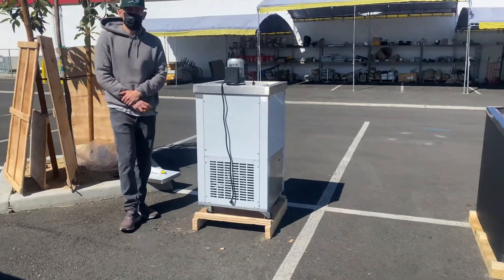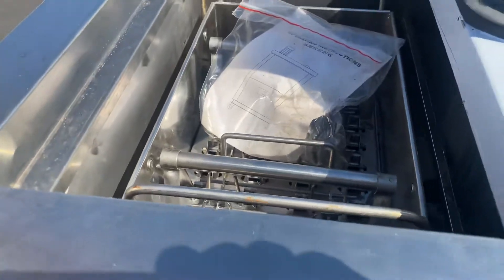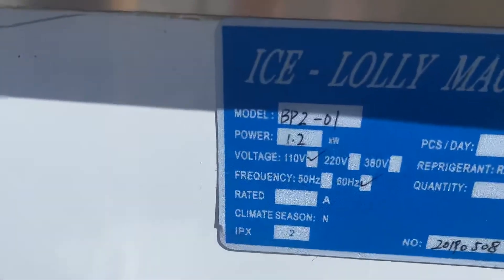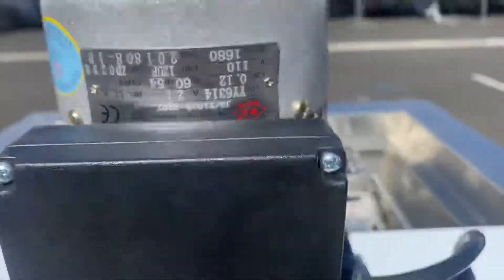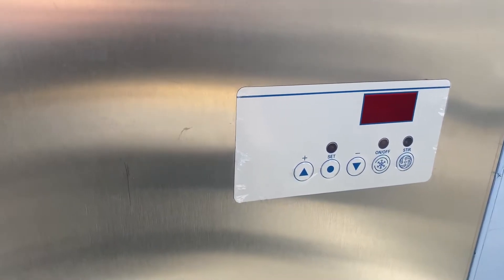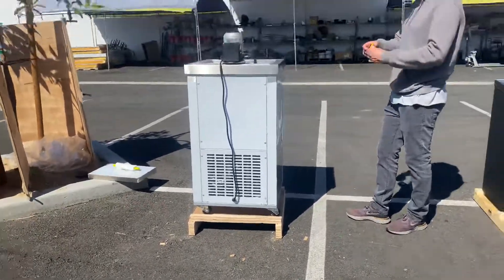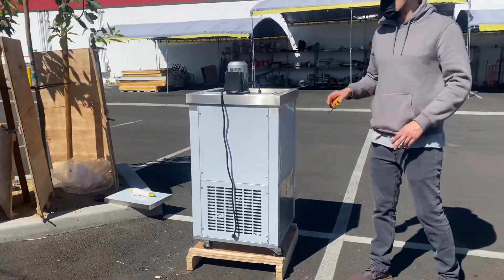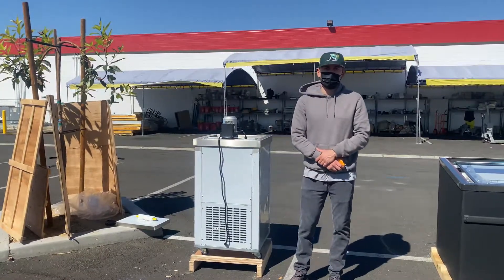Commercial Popsicle Machine Commercial Ice Popsicle Machine 40pcs Mold Set